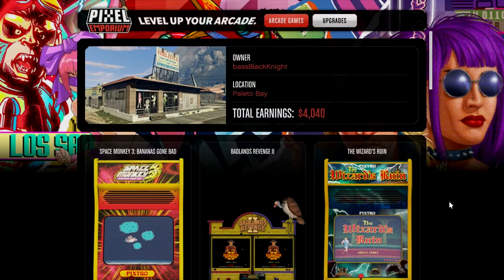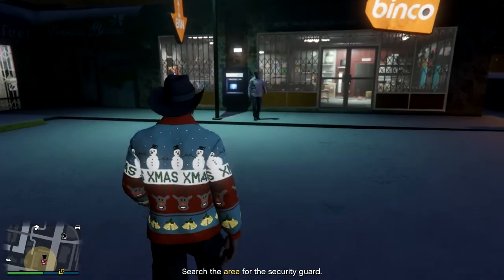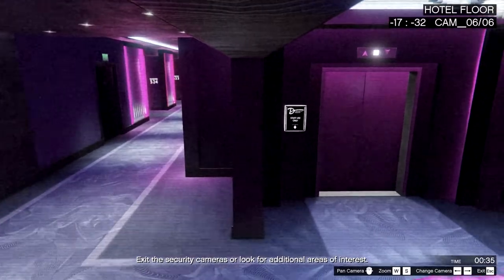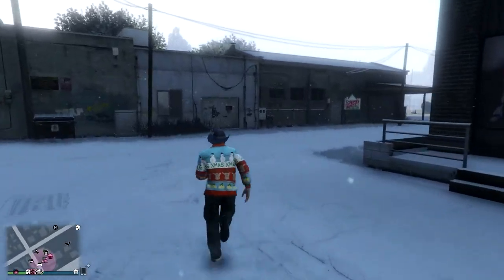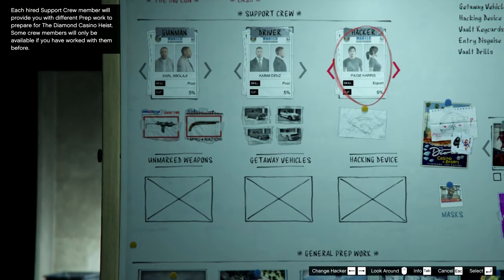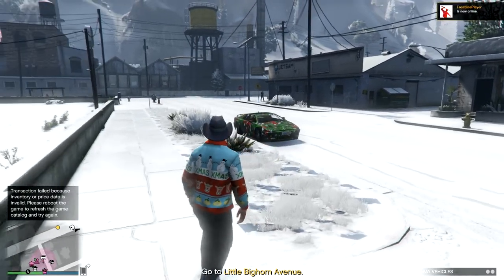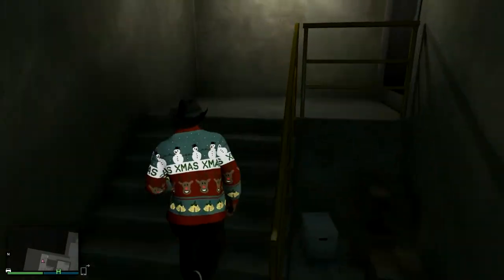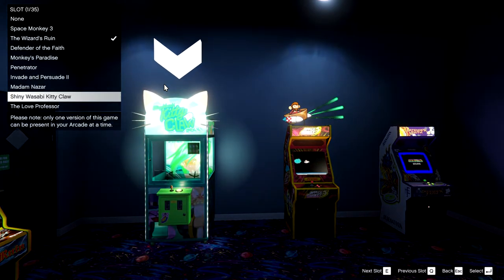Scoping the Vault and Sourcing the Sultan Classics from Pixel Pete's: Let's Play GTA5 Online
In this one I log in on my second character, Rusty Jack, and do two set up missions from Pixel Pete's up in Paleto Bay. I scoped out the vault contents, and sourced a pair of Sultan Classics for the caper. Is it faster to drive in the snow or use the nearby Cargobob? I'll let you be the judge.

Game Play Date: January 5, 2020